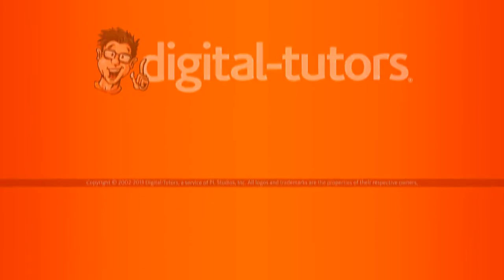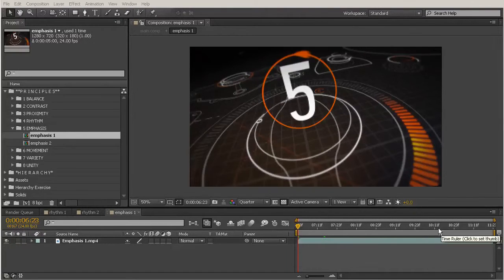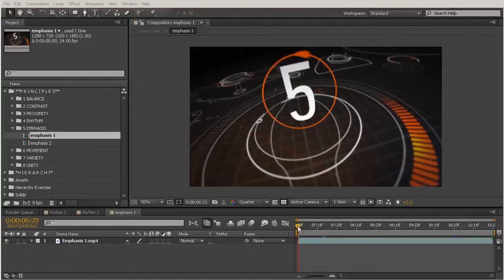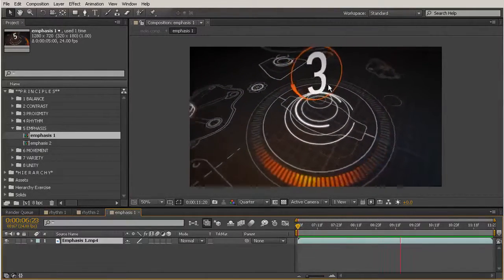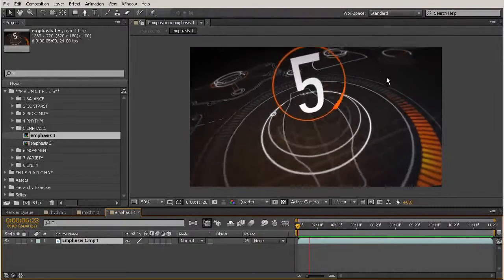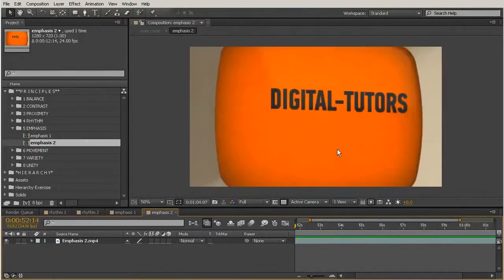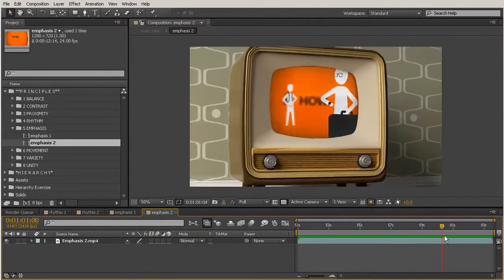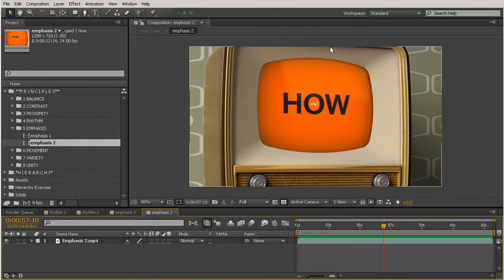06 The elements of emphasis